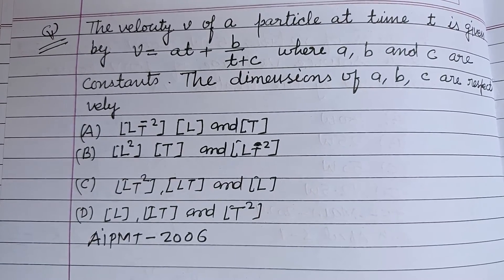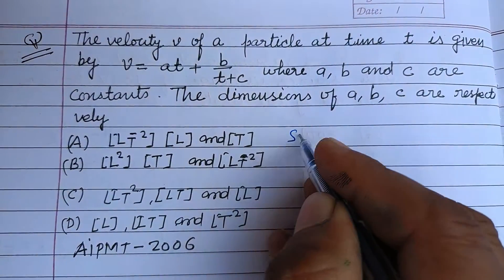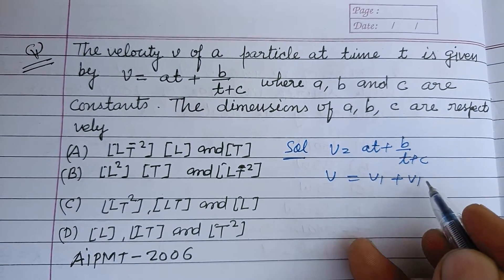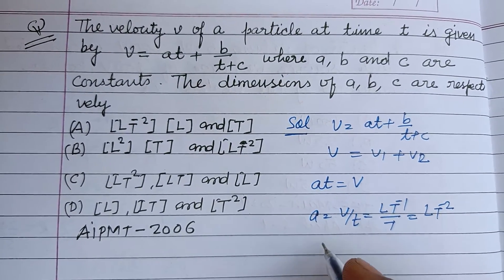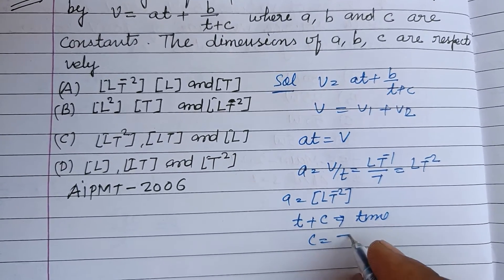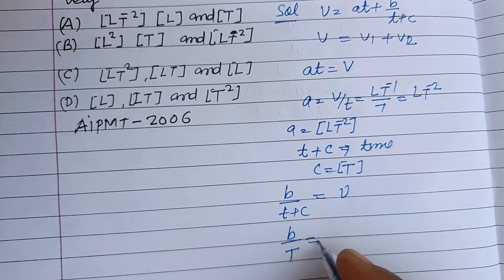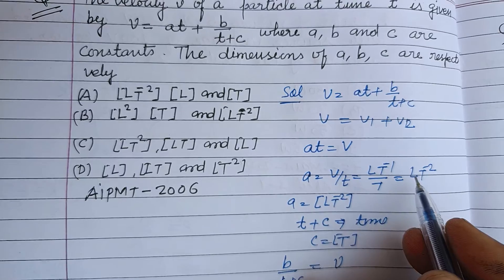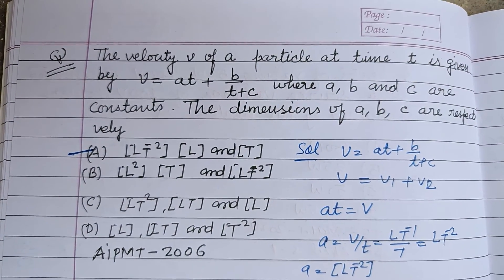The velocity of a particle at time t is given by v = at + b/t+c where a b c are constants...